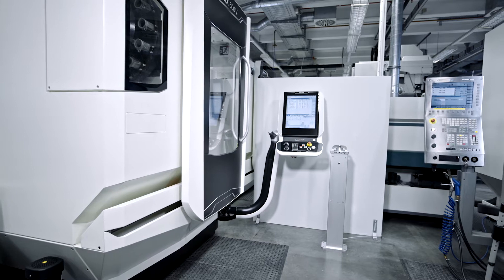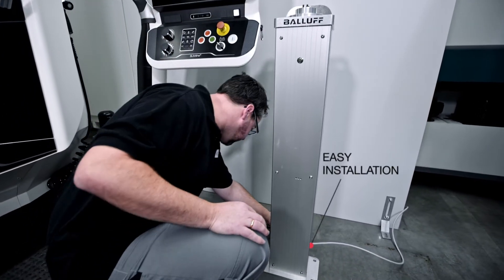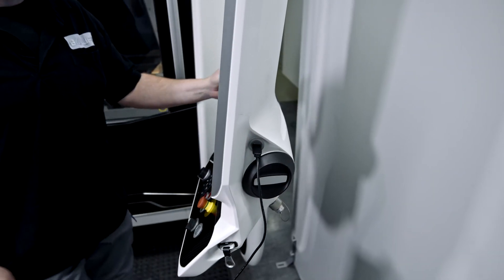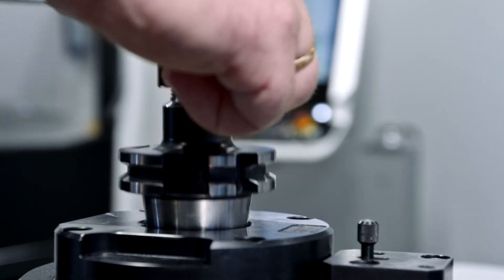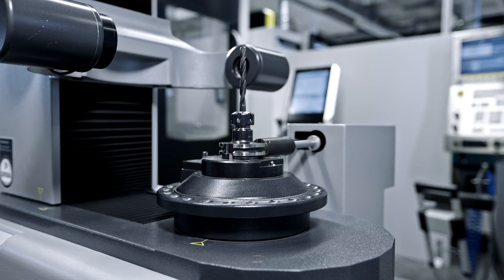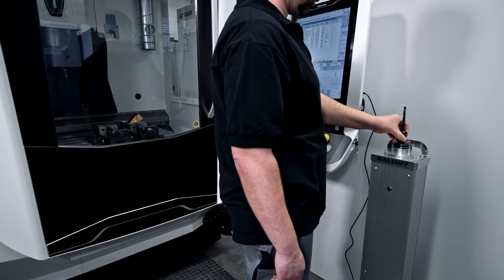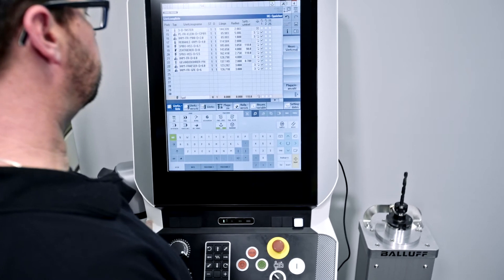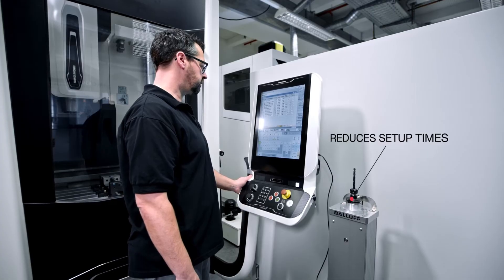Easy Tool-ID (english)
Easy Tool-ID offers an inexpensive solution for the automated tool management. You can upgrade nearly every tool machine with an USB interface.